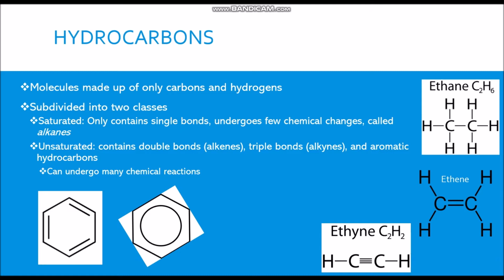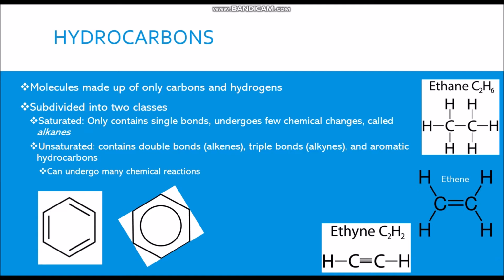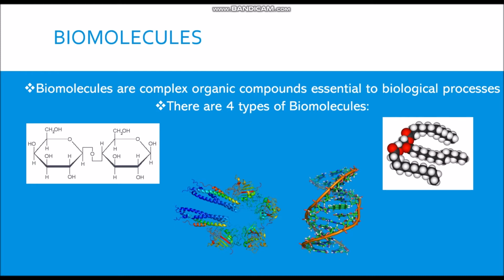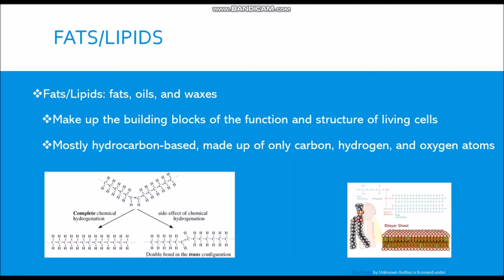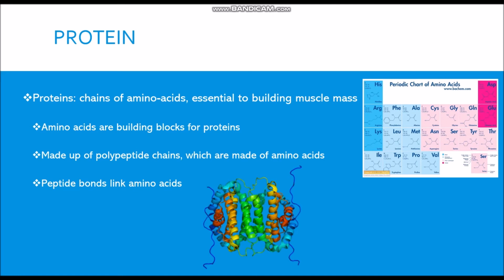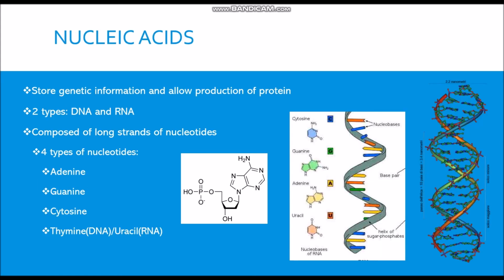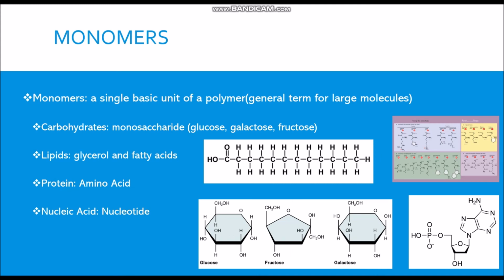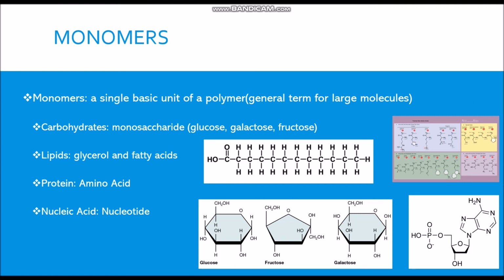Hydrocarbons and Biomolecules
This video goes over hydrocarbons, biomolecules, monomers, and much more. If you have suggestions for topics I should go over and make videos for, please leave it in the comments below.